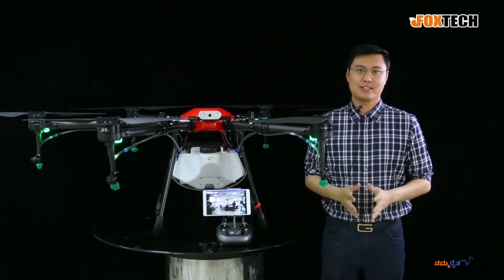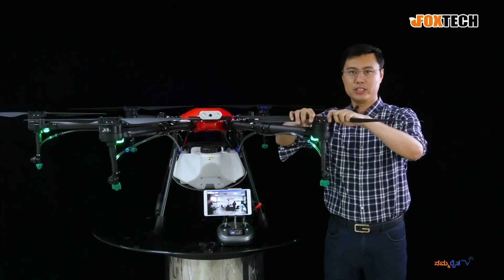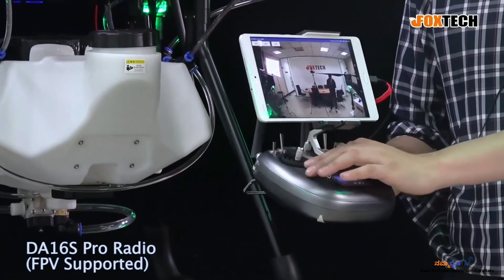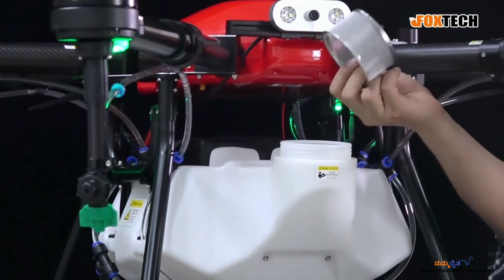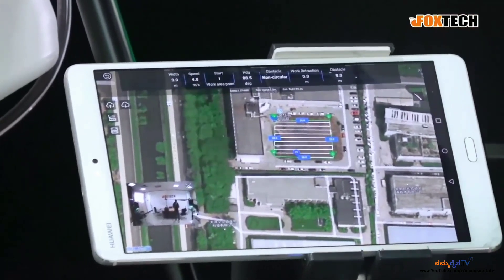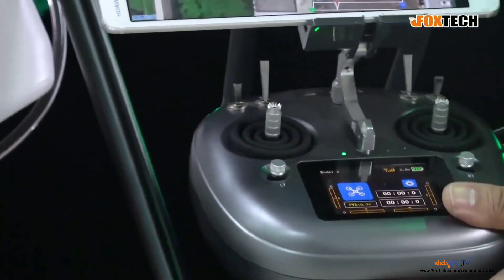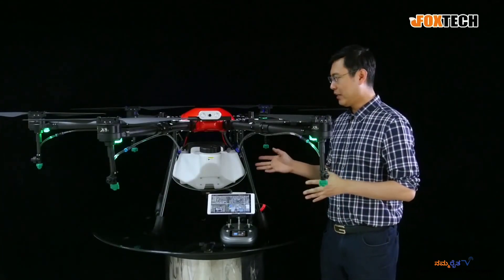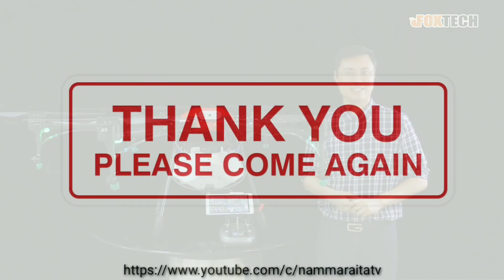Economical Agriculture Sprayer-THEA 160 Hexacopter | foxtech drone review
article:
THEA 160 is an economical practical spraying hexacopter, which features high temperature resistance, corrosion resistance, stable and reliable operation. The foldable design can save more space and makes it convenient for transportation. The THEA 160 agriculture sprayer adopts new released flight controller system which including main controller module, GPS Module, power module and microwave radar,etc. The flight control system has the comprehensive flight status monitoring alarm function and perfect emergency protection mechanisms, that greatly guarantee the safe operation of the system, combined with the new spraying system and intelligent operation planning system, the agricultural plant protection efficiency is also significantly improved. THEA 160 Agriculture Sprayer equipped with this flight control system can realize the functions like autonomous operation, one-key takeoff and landing, terrain following and fixed height flight, the microwave radar can predict the distance between the aircraft and the crop, so THEA 160 can fly at a constant distance to ensure even spraying. THEA 160 also supports GPS, GLONASS and Beidou satellite navigation mechanism, which greatly improve the reliability; The agriculture sprayer also equipped with efficient power management module, real-time monitors the battery power, supports low voltage voice alarm; You also could equip the spraying drone with high precision liquid level sensor, so that it can monitor the dosage of pesticide in real time, and the ground station supports voice alarm when there is no pesticide in the tank. Through the ground station software, you can real-time monitor the flight status, and measure the block coordinates, it also supports the voice alarm and flight parameter setting functions. The THEA 160 agriculture sprayer is equipped with a 16L pesticide tank, and the operation efficiency of THEA 160 is about 1.82-3.3acre per flight. THEA 160 is a cost-effective agriculture spraying drone and can be applied in variety of environments and terrains, like fields, crops, forests and orchards. Specification: Wheelbase: 1600mm Dimensions: 1620×1403×640 mm (arms unfolded, without propellers) Total Weight (without battery): 15kg Max Takeoff Weight: 36kg (at sea level) Nozzle Spraying Volume: 2-3L/min(adjustable) Efficiency: 1.82-3.3acre per flight Working Voltage: 44.4V(12s) Flying Speed: 0-10m/s Spraying Swath: 5-7m Flying Time: 10-15min(Normal spraying operation time) Features: Microwave fixed-height radar, support terrain following flight Android mobile phone ground station, easy to use PC ground station, full voice broadcast Real-time data display, monitor flight status Support route planning, automatic flight operation Support AB point operation Support one-key takeoff and landing, greatly improve safety Provide high-pressure ceramic nozzle, spray rate is adjustable, uniformly spray Support breakpoint and continue spraying, support no pesticide and low voltage automatic return Support irregular land route planning Support to set obstacle points, plan routes to avoid obstacle areas Support for setting an alternate landing point to facilitate large-scale land operations Know about Foxtech from: Official Facebook Facebook Group Youtube RCG